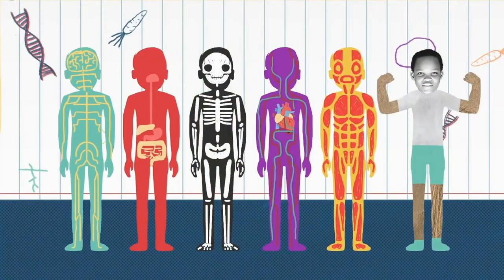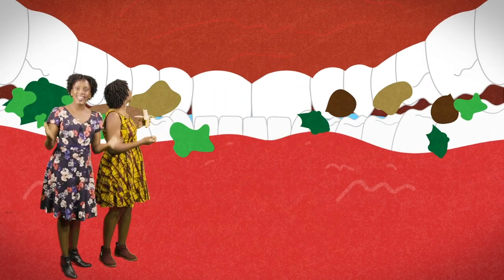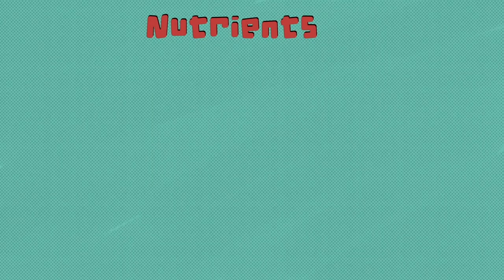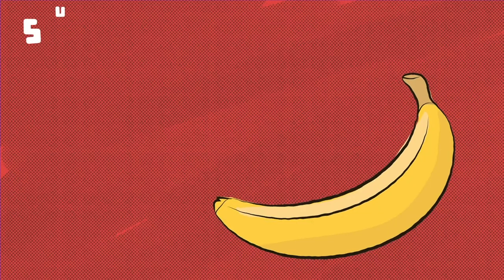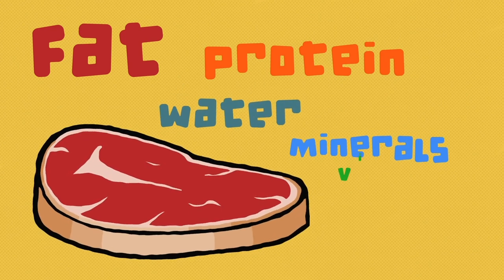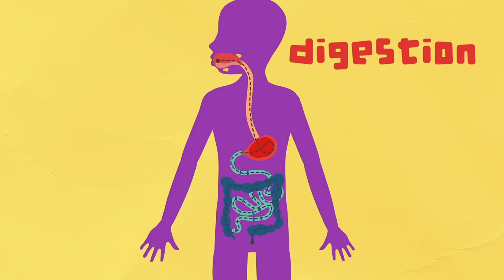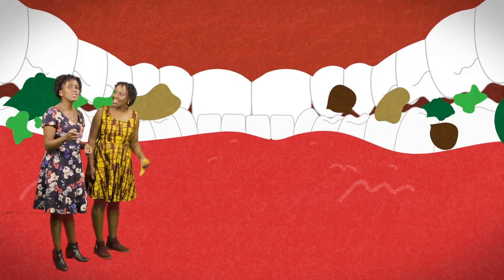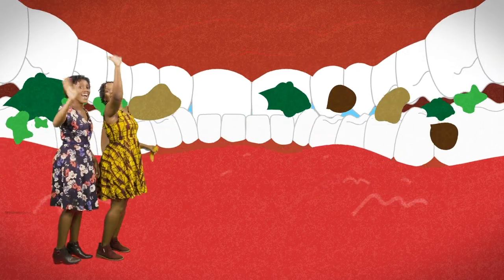Human Digestive system: Mouth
Teachers Ms. Irene and Ms. Annah go on a journey travelling the Digestive System, where food is disassembled into small pieces. First stop - the MOUTH. Let's check what it looks like from the inside!